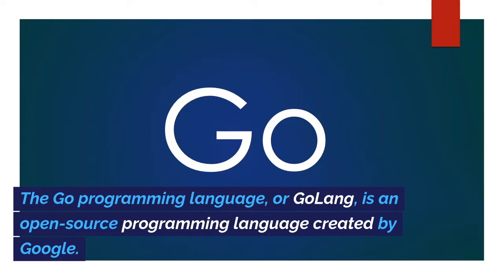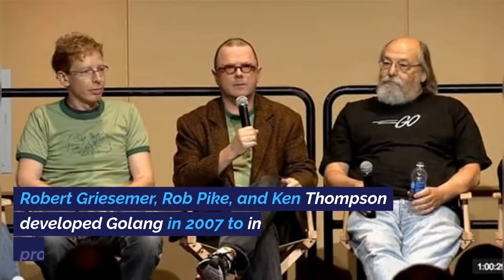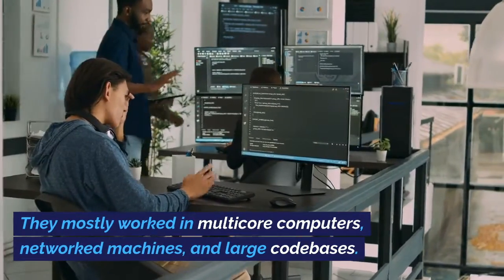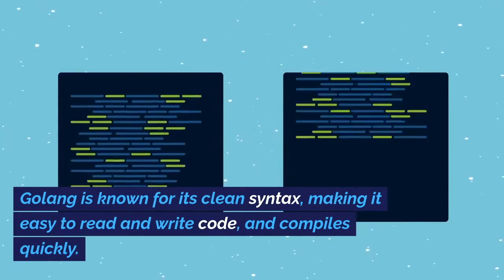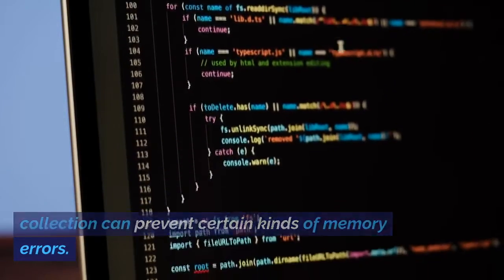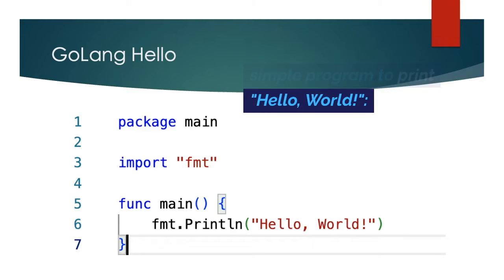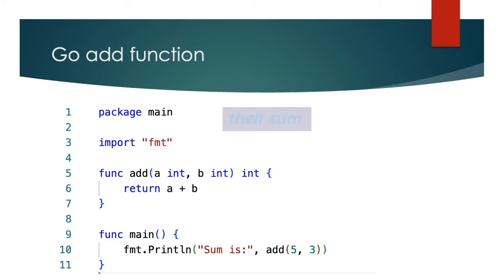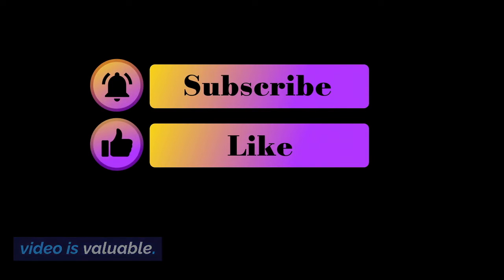Go (Golang) programming language in 3 minutes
Outline:

1. Introduction
   - Presentation of GoLang and its developers.

2. Development & Utilization of GoLang
   - Reasons behind developing GoLang in 2007.
   - Usage in multicore computers, networked machines, and handling large codebases.
   - Diverse application areas like web development, cloud services, DevOps, and more.

3. Characteristics of GoLang
   - Emphasis on simplicity and clean syntax.
   - Strong concurrent programming support.
   - Compilation directly to machine executable code, enabling high performance.
   - Rich standard library and automatic memory management.
   - Cross-platform compilation capability.

4. Basic Coding in GoLang
   - Example 1: Writing a "Hello, World!" program.
   - Example 2: Creating a simple function to add two numbers.

5. Advantages of Learning GoLang
   - The language's efficiency, ease, and rapid development capabilities.
   - Mention of GoLang’s thriving ecosystem and robust standard library.

Summary:

Shad Sluiter, a software development instructor at Grand Canyon University, introduces the Go programming language, often termed GoLang, in a concise video script. Developed in 2007 by Google engineers Robert Griesemer, Rob Pike, and Ken Thompson, GoLang was conceived to enhance programming productivity, particularly in environments involving multicore computers, networked machines, and substantial codebases. It finds its applications spread across a plethora of domains, including web development, cloud services, DevOps, and data science, due to its simple, clean syntax and substantial support for concurrent programming. One of its notable advantages is its ability to compile directly to machine executable code, enhancing its performance and negating the need for an interpreter or virtual machine. GoLang, renowned for its simplified syntax and quick compilation, also supports concurrent programming, parallel processing, and asynchronous functions, making it particularly useful for developing load-balanced applications and web servers. Two fundamental GoLang coding examples are shared: a basic "Hello, World!" program and a function to add two numbers, illustrating its user-friendly nature. Given GoLang’s robust ecosystem and comprehensive standard library, learning it emerges as a prudent choice for programmers aiming for swift, scalable, and high-performance application development.